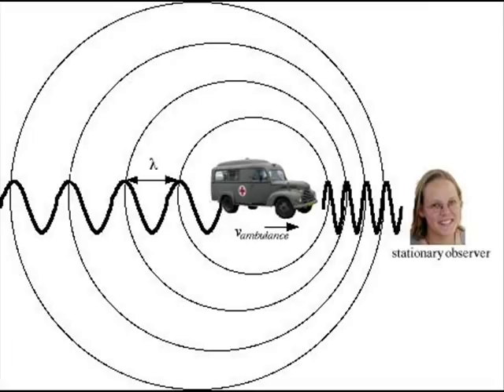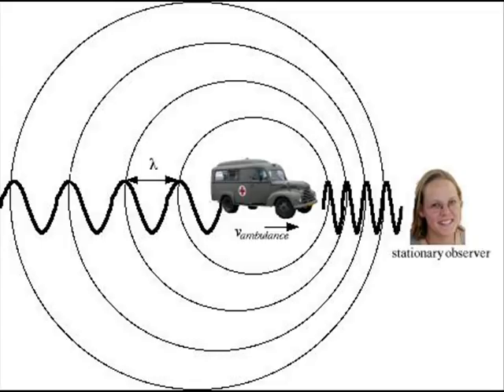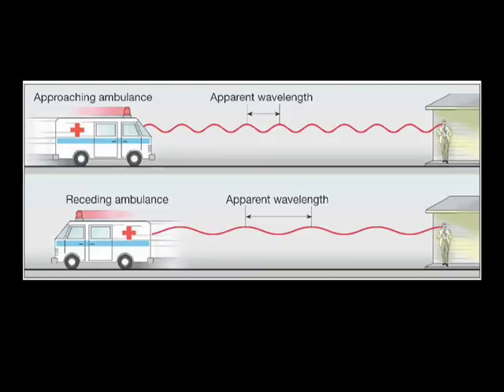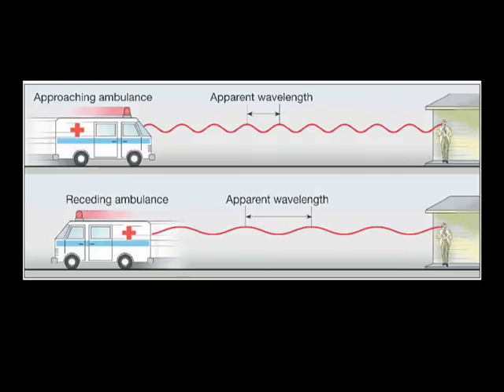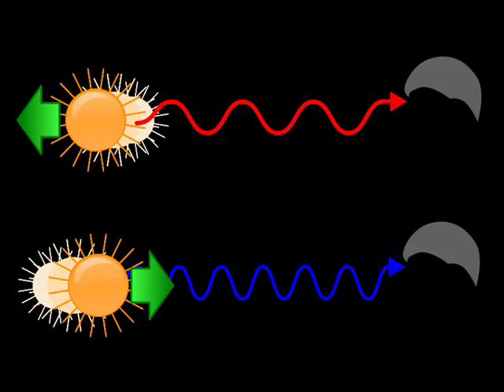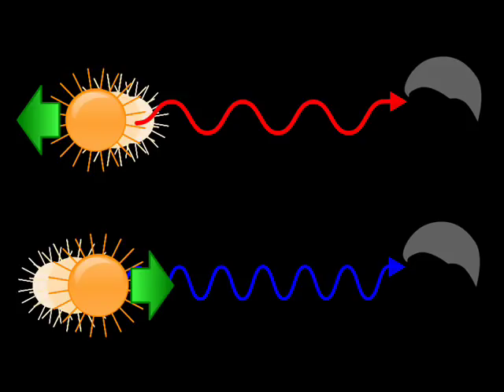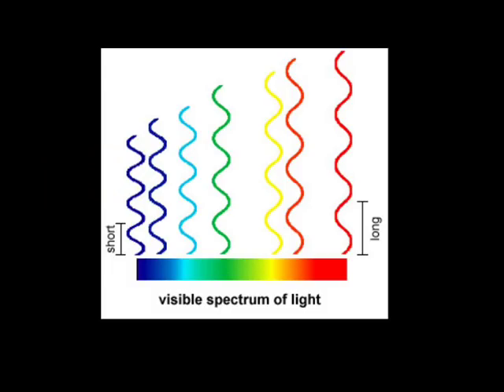Red Shift and Doppler Effect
A basic description of red shift and the Doppler Effect for GCSE Physics class